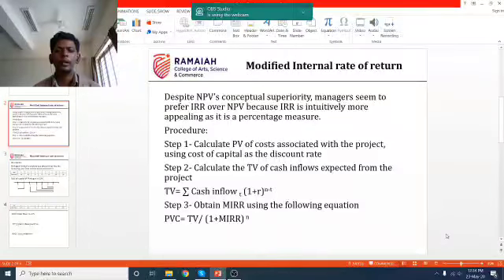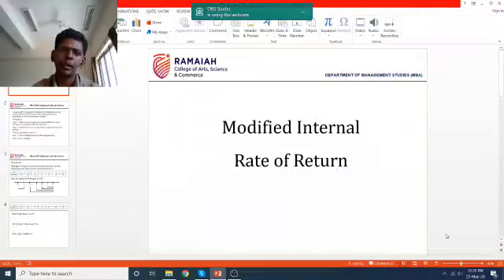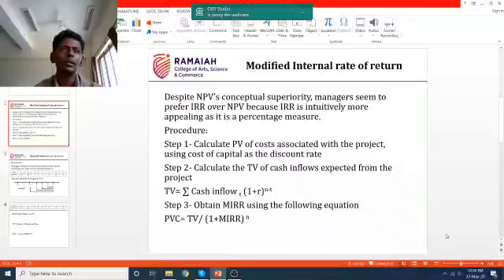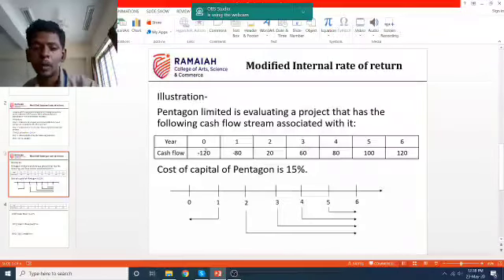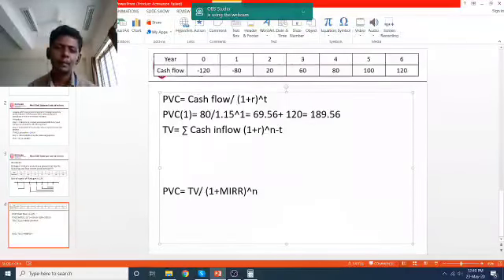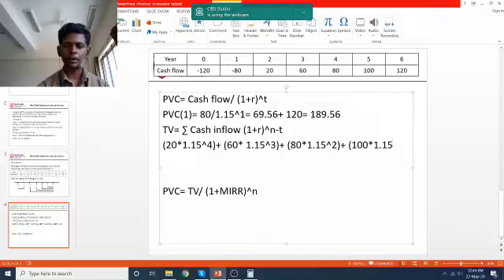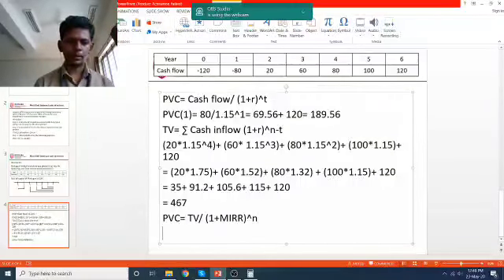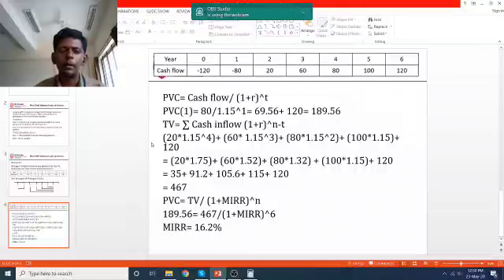FM- Modified Internal Rate of Return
FM BCU MBA Financial management, MIRR